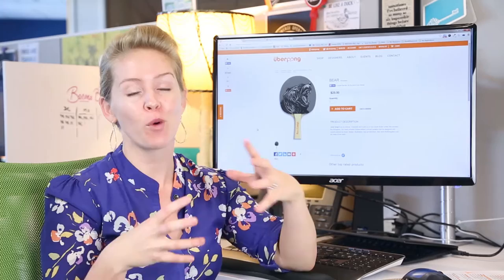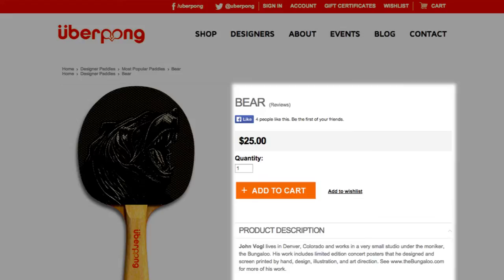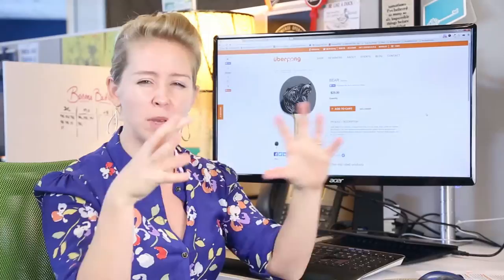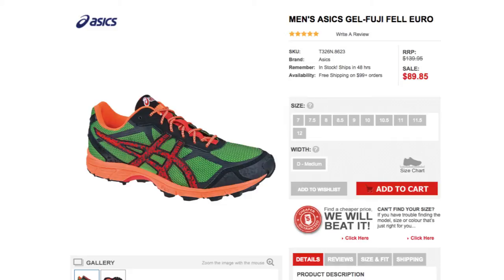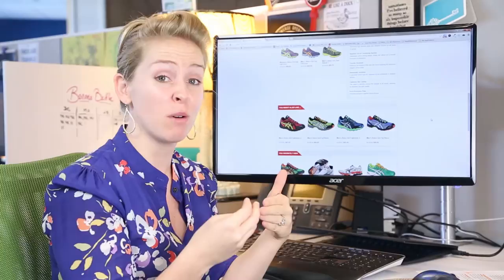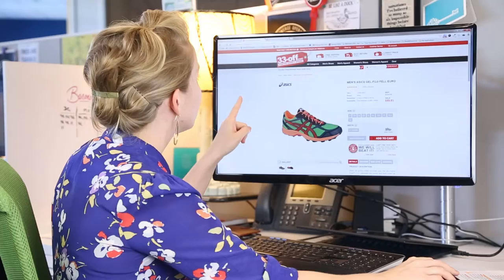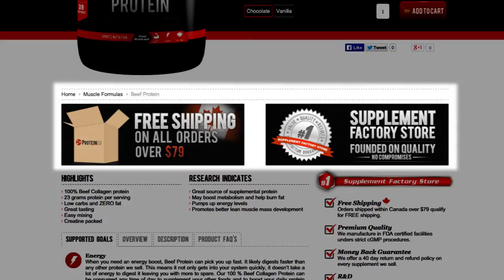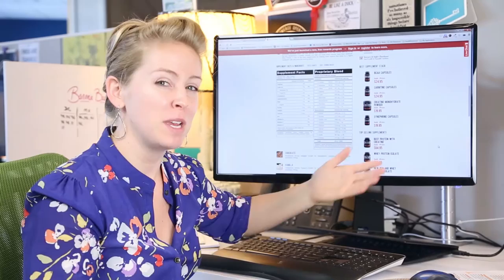Conversion Optimization: 3 tips to boost your conversion for your product pages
Who isn’t interested in transforming your ecommerce product pages into converting powerhouses?  Watch this weeks’ video as we'll feature; Uberpong.com, 33-off.com and Proteinco.ca as they’re all kickin-butt at converting their shoppers in their very own way.

Check out the full blog post on having powerful product pages to learn more!
Have questions? Tweet @Bigcommerce, we’re here to help!